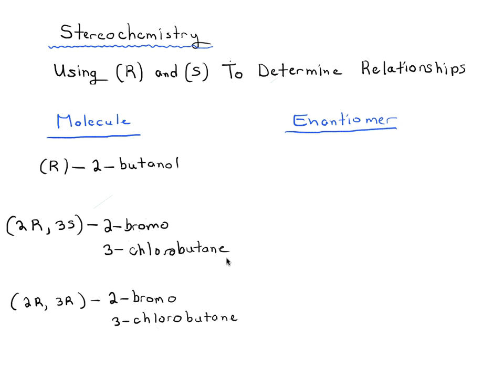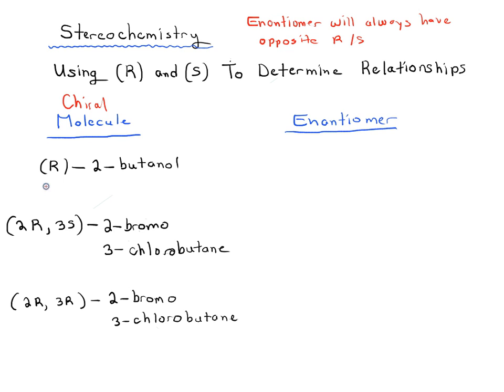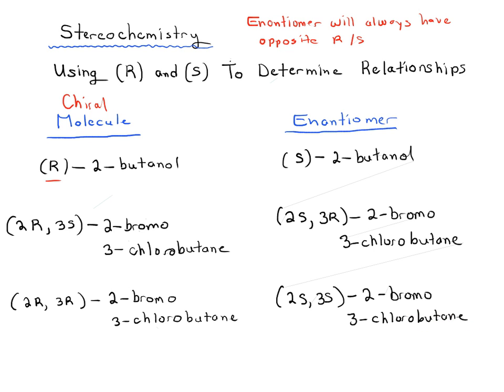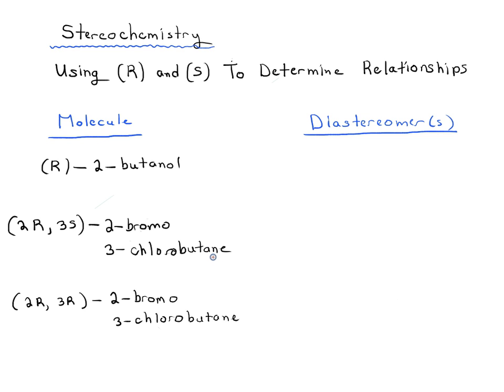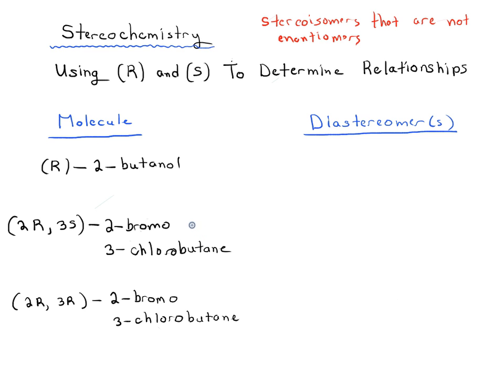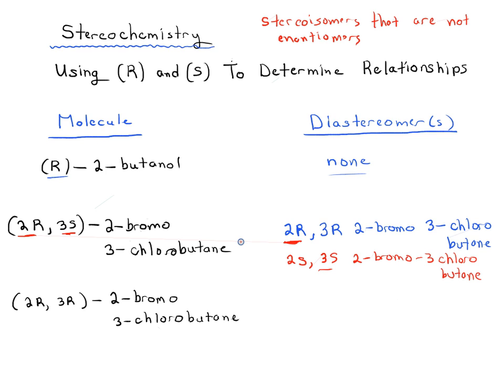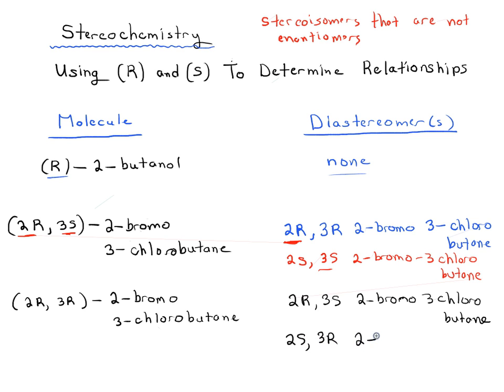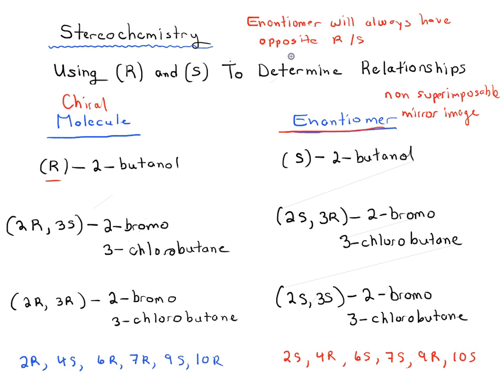Stereochemistry: How to Use R/S To Determine Relationships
In this video, we're going to go through how to use R and S to determine the relationship between different molecules.  We're actually not going to draw out any structures, just the names, and based on the names alone, see if you can write out the enantiomer of each of these molecules would be.

MOC members get access to over 1500 quizzes on Stereochemistry and other topics, plus Flashcards, the Reaction Guide, and more. Check it out here: